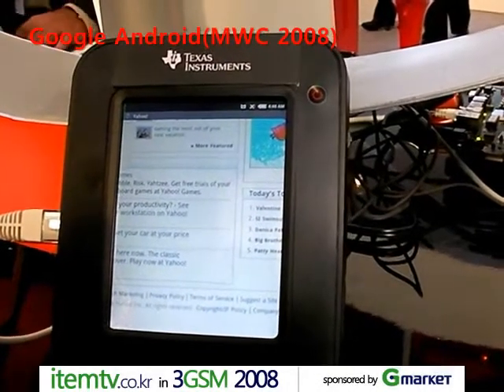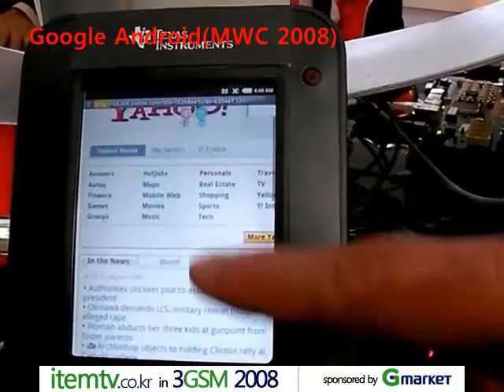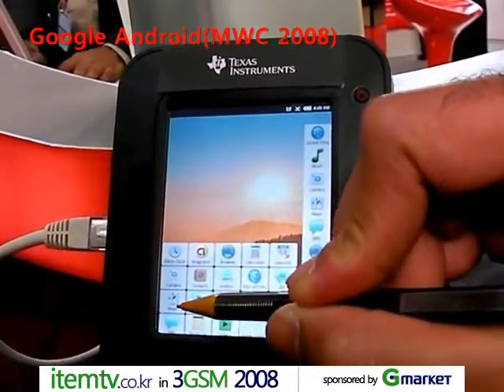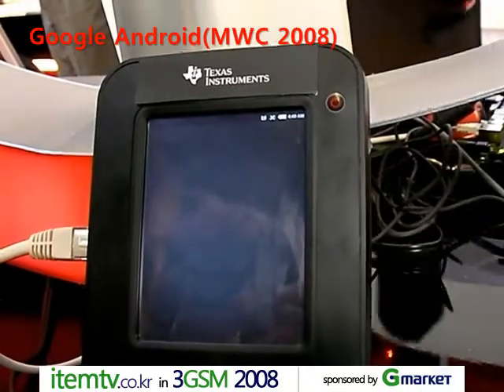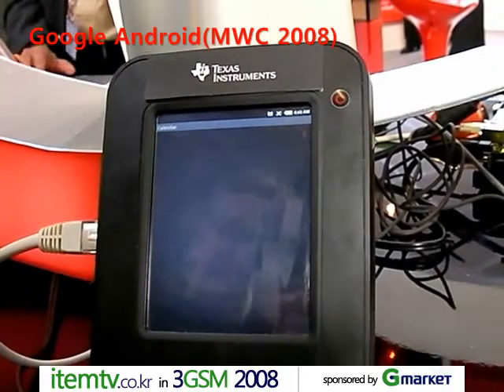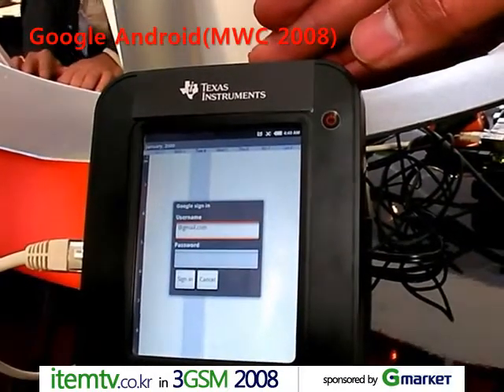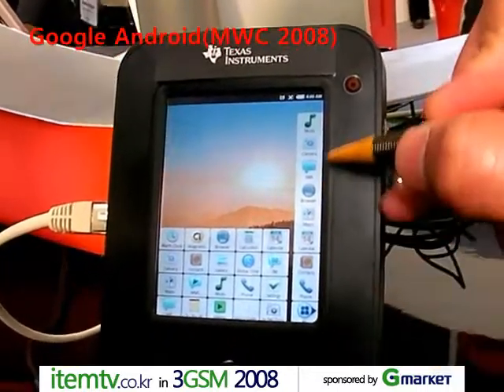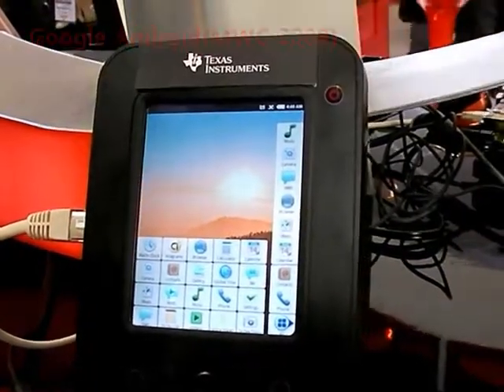[MWC 2008] google android _2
google android